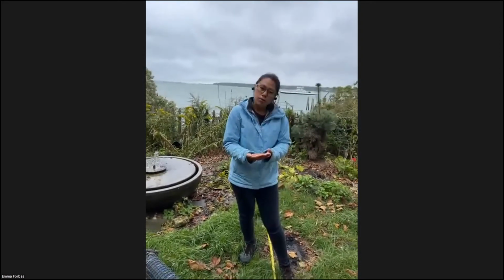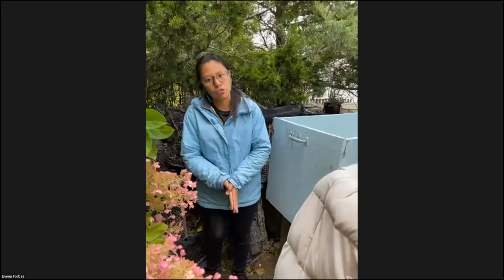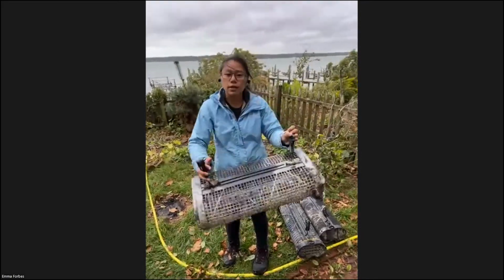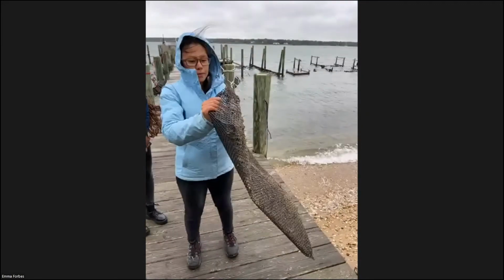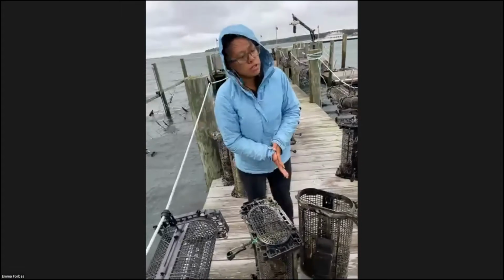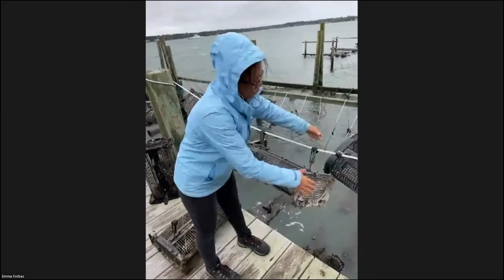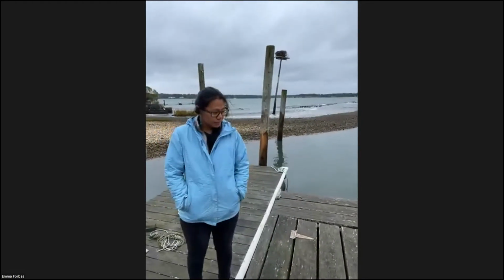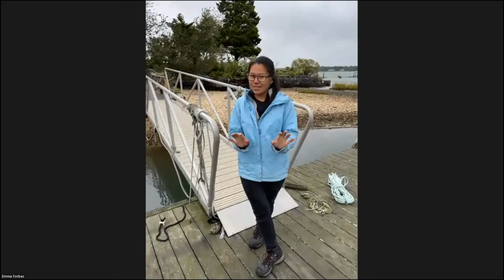Aquaculture: Going Below the Surface Virtual Field Trip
Come aboard as Susana Osinski of Widow's Hole Oyster Farm shares the world of oyster farming and the importance of healthy aquatic ecosystems at his farm off the shores of Long Island.